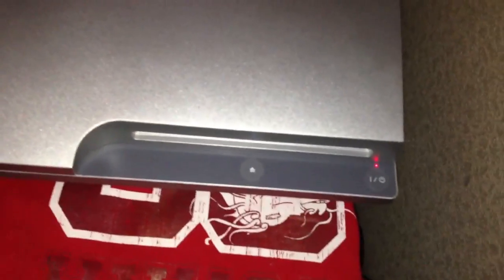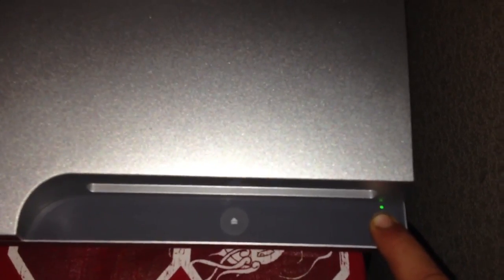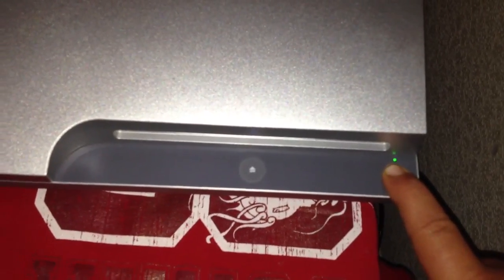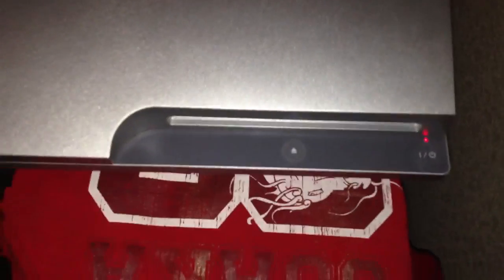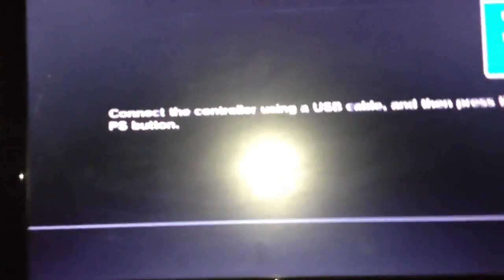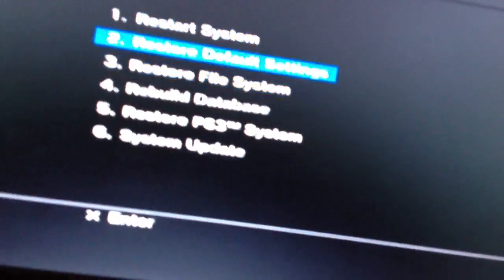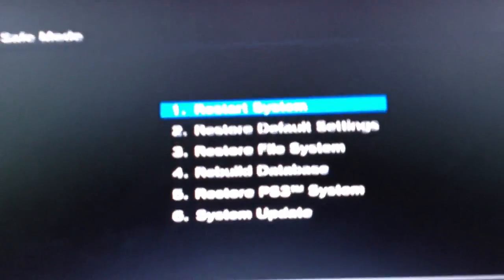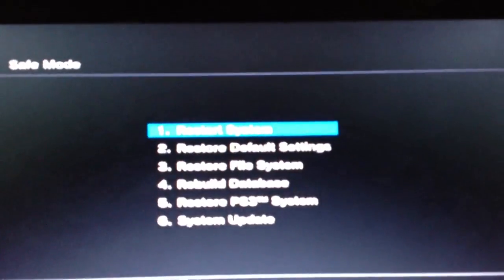PS3 safe mode tutorial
Step 1) hold down the power button in till the ps3 turns on and turns of again.

Step 2) Hold down the power button but stop after you hear two fast beeps.

DONE